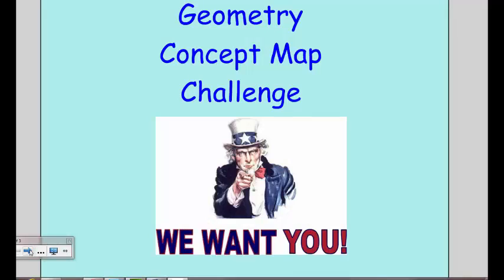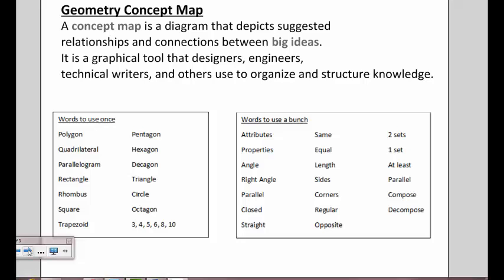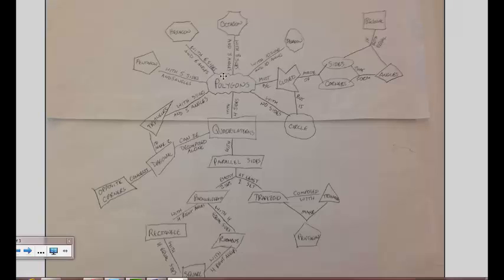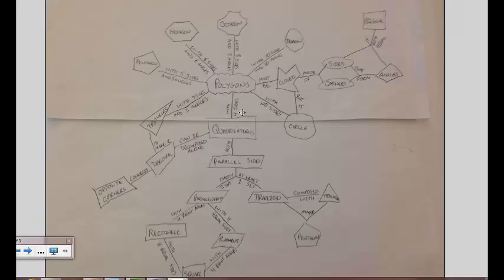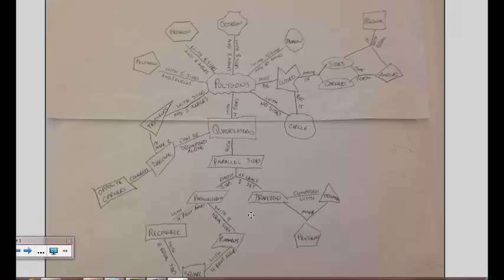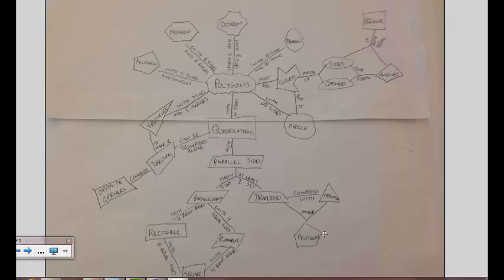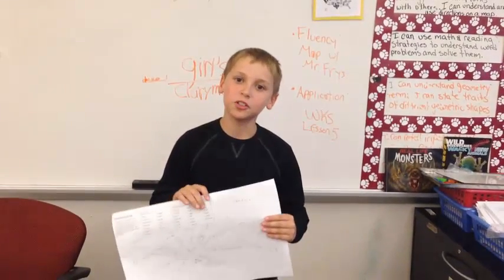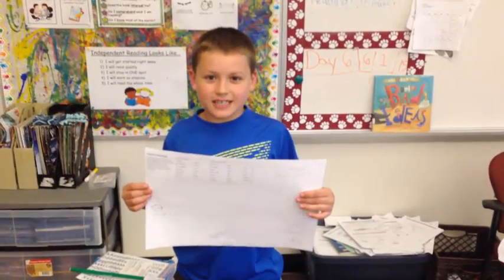3rd Grade Geometry Concept Map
Connect Geometry terms!